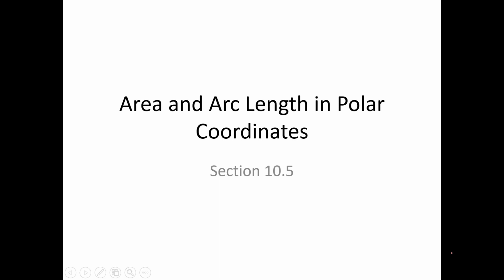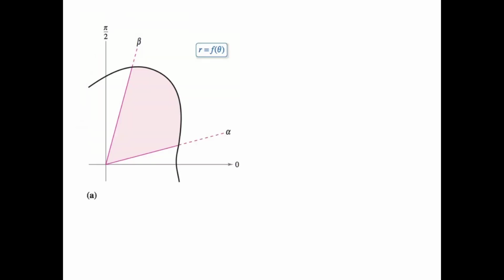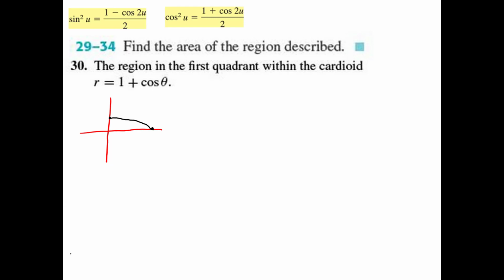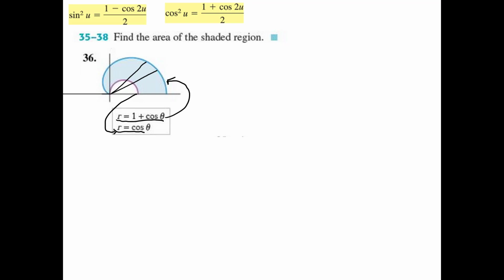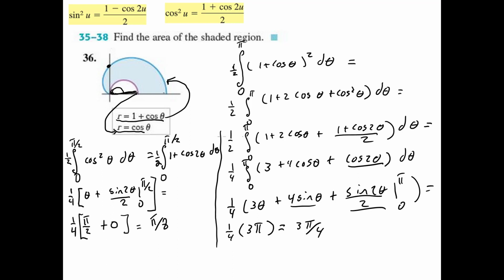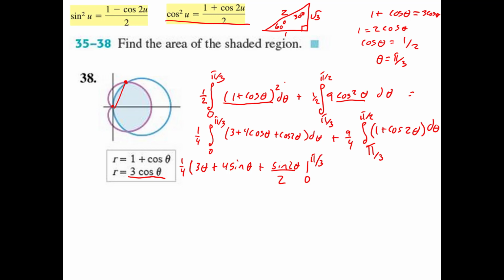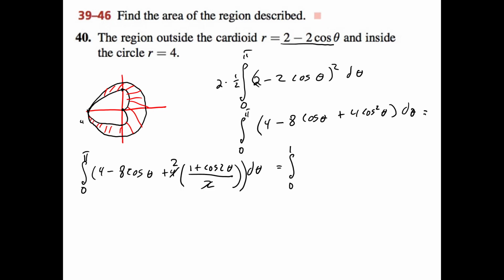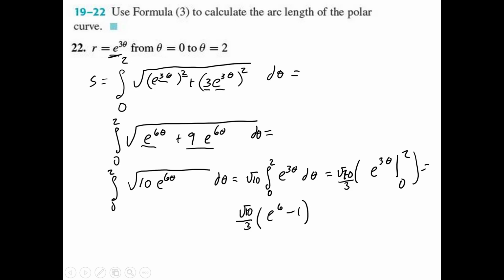Math 5B Section 10.5